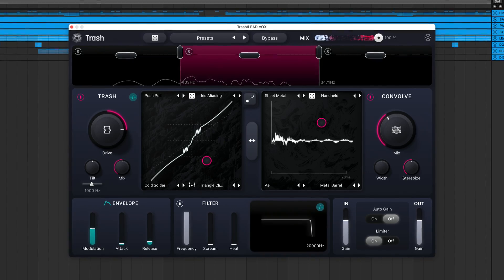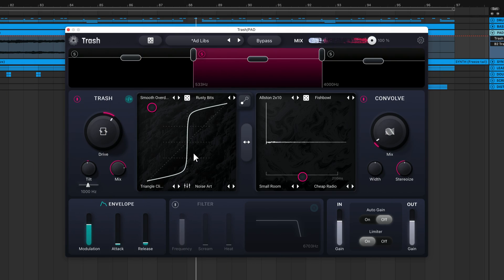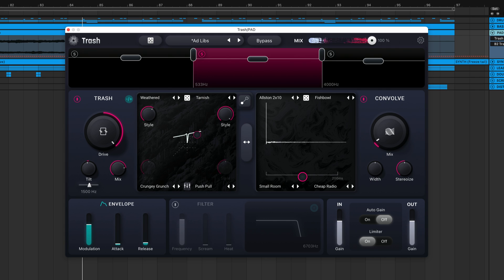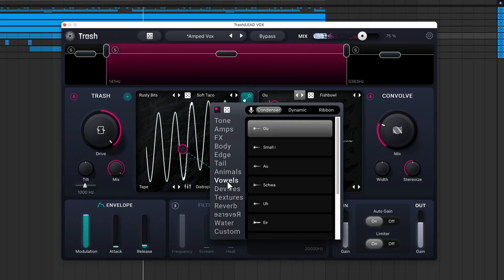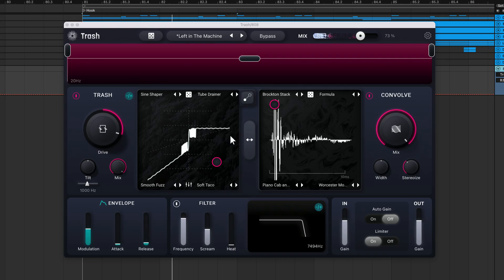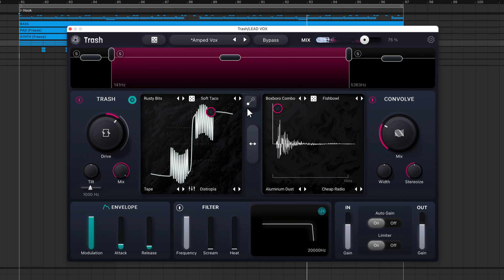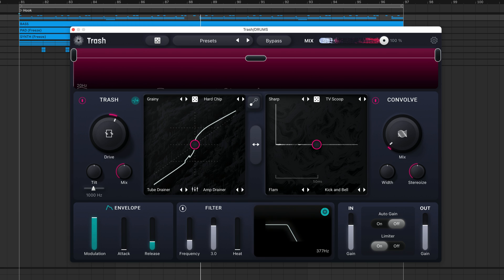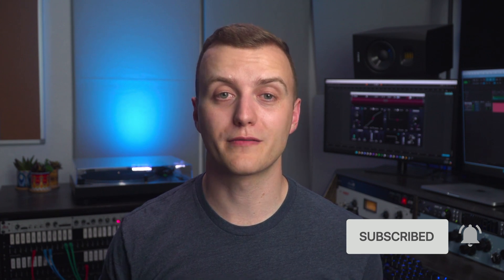How to use the new iZotope Trash | Creative distortion plugin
Trash is back. Take a deep dive into iZotope's reimagined distortion engine and explore key features with Charles Hoffman. In this Trash tutorial, learn how to unleash chaos with over 600 distortion types and impulse responses. Sculpt your sound with laser precision, or let chance take you in new, unexpected directions. From subtle saturation to sonic mutations, anything is possible with Trash.

Chapters
00:00 Intro
01:50 Audio Examples
03:11 Trash Module
05:35 Convolve Module
09:11 Signal Flow
09:35 Multiband Display
10:20 Envelope Modulation
13:10 Filter
14:56 Global Controls
16:06 How to Download Trash